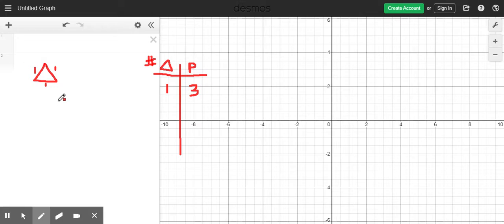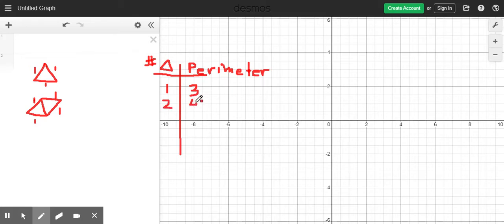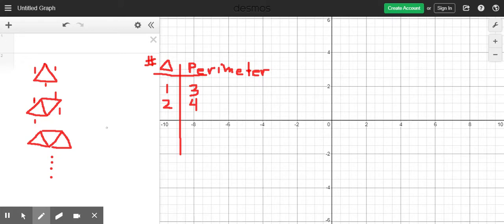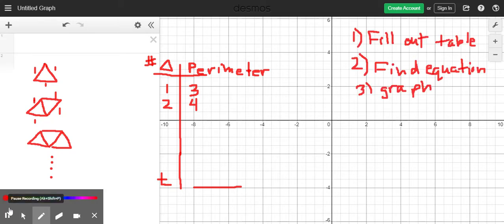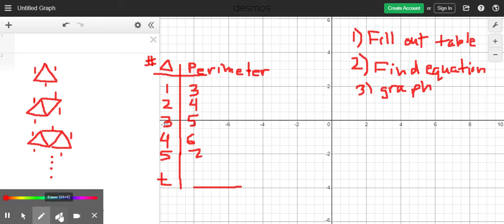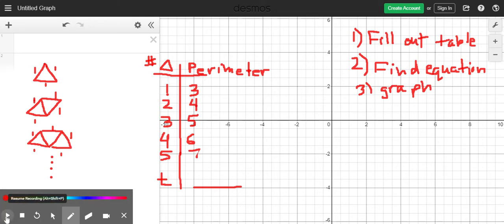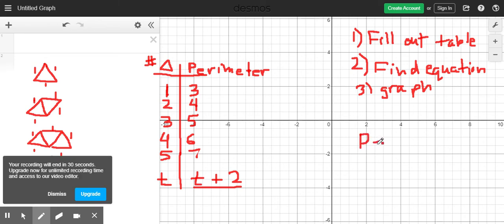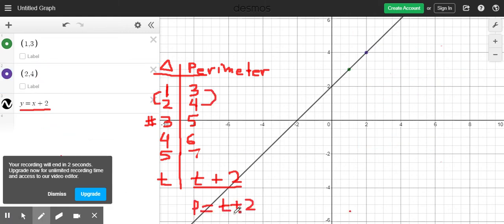Triangles equation/ Thinking in Patterns (BLM #6)